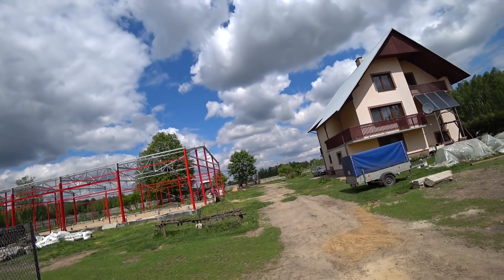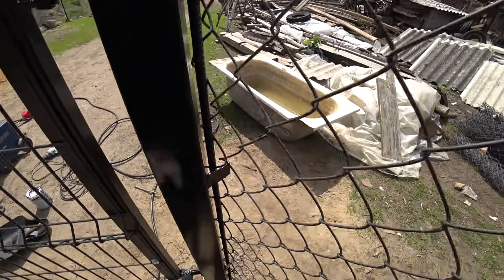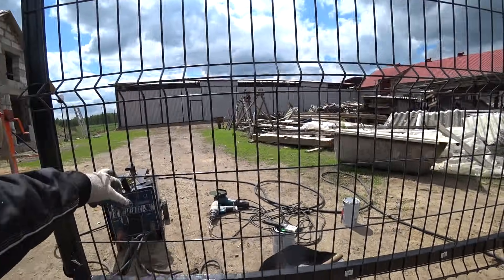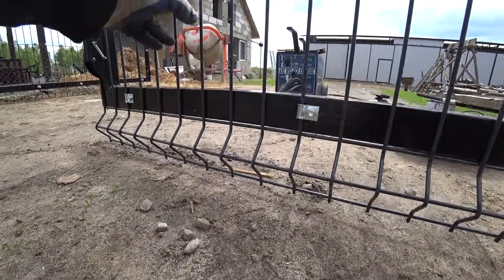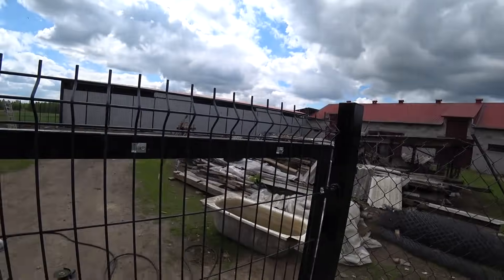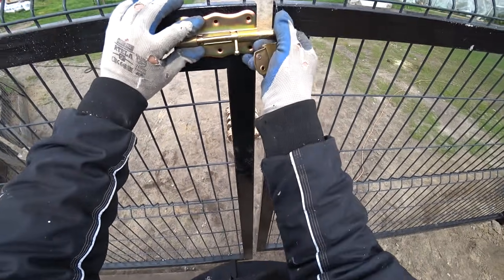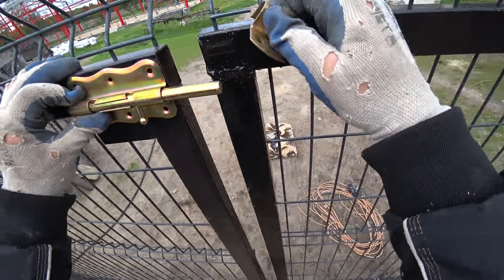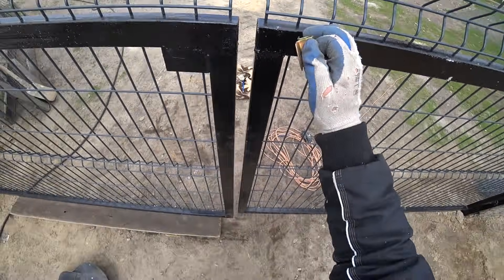Najważniejsza jest... KOŃCÓWKA ! 😁